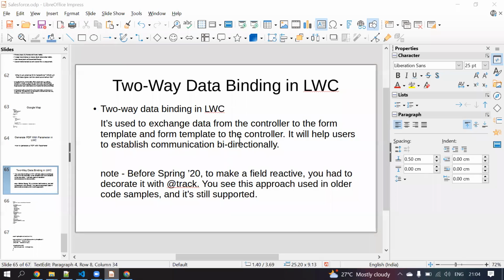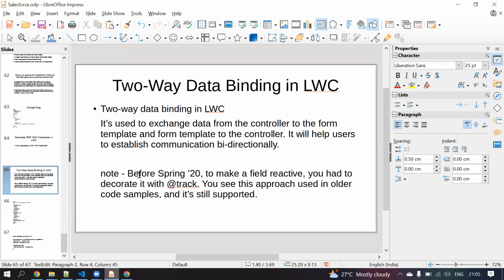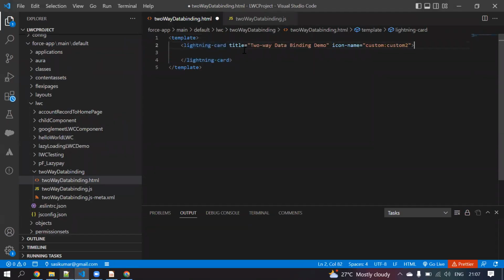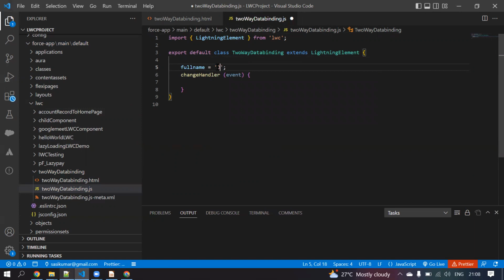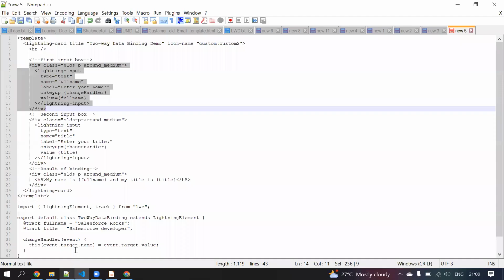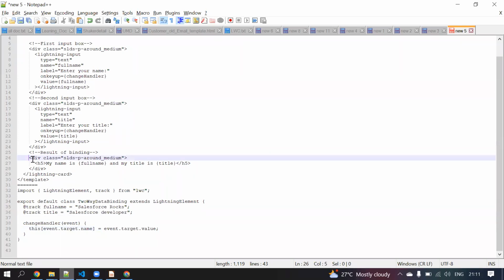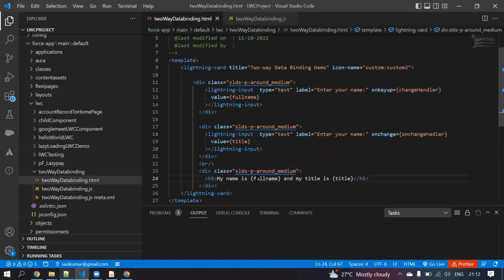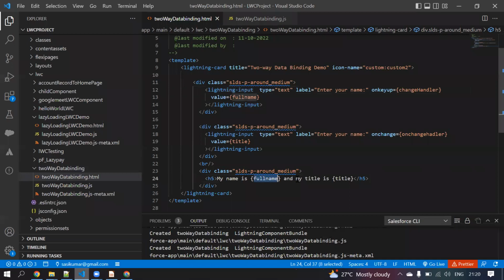Two-Way Data Binding in LWC || What is Two-Way Data Binding in LWC with example in salesforce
For Salesforce Job support, Contact by below number